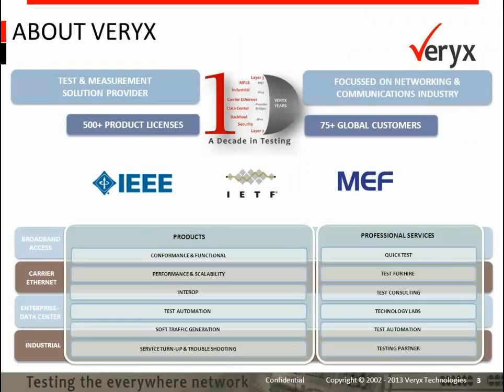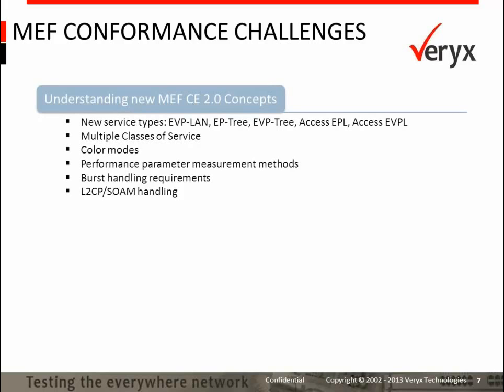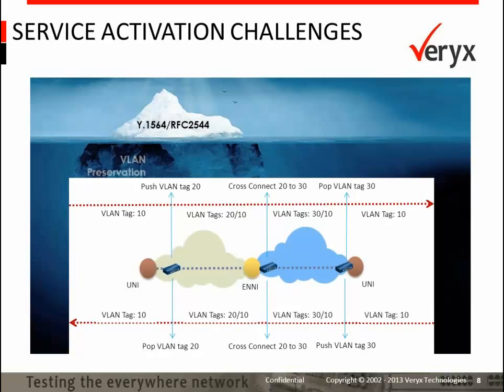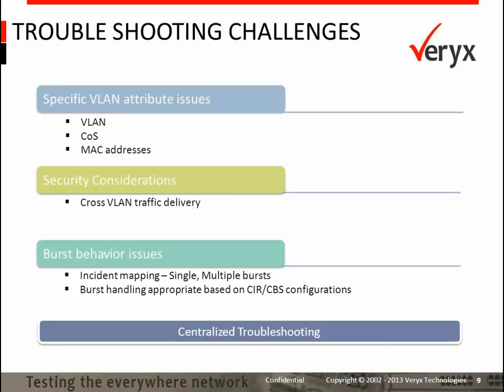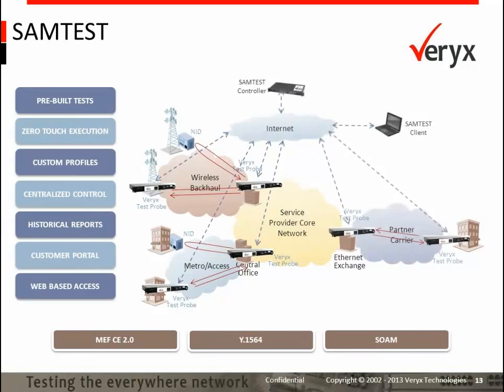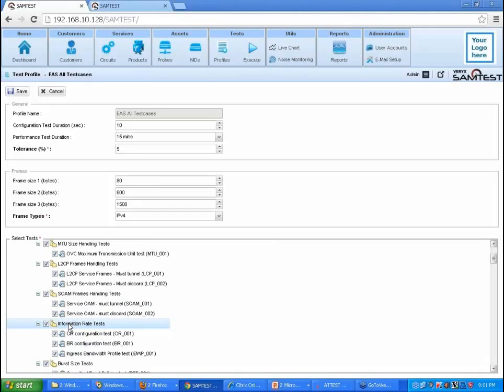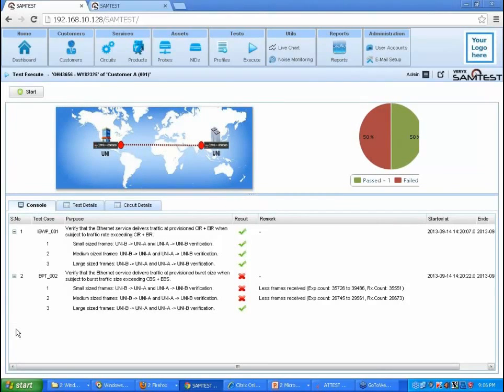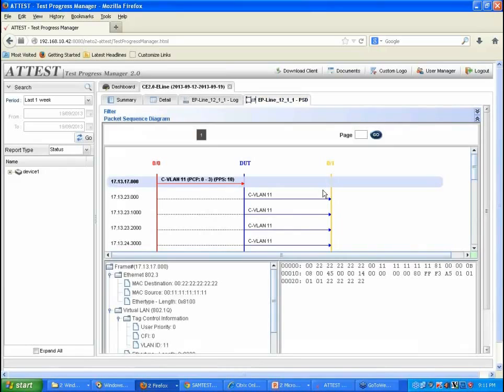SAMTEST Webinar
How to save time and cost when migrating to CE 2.0 grade services?